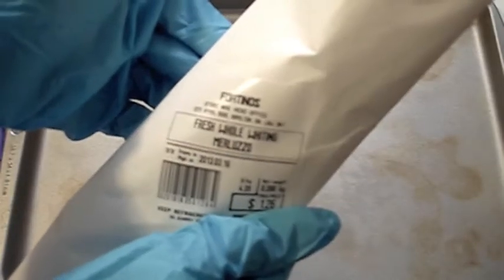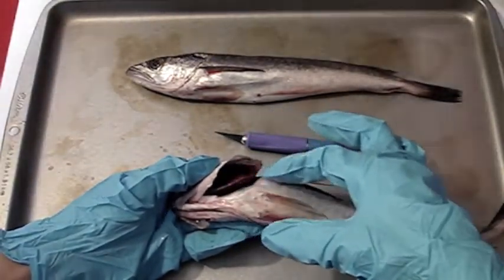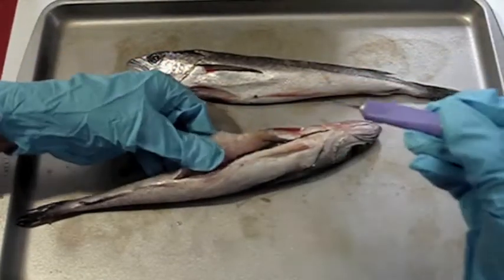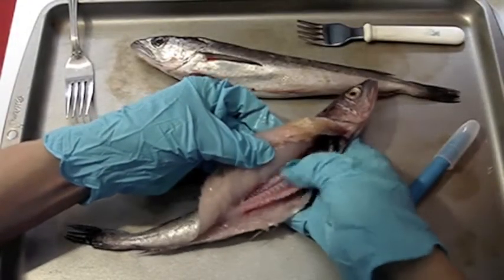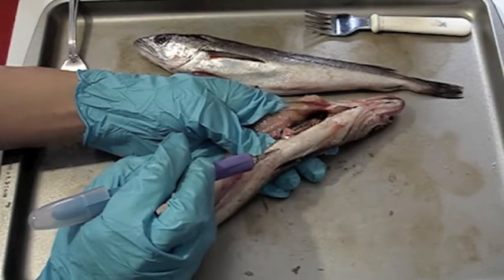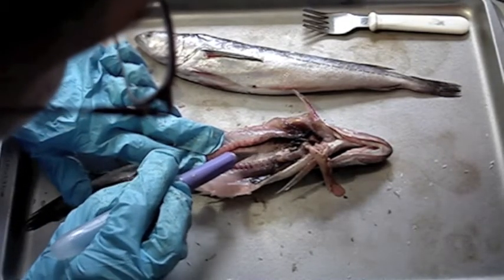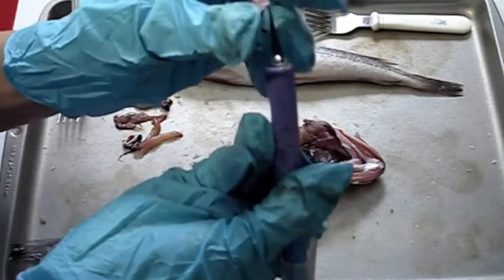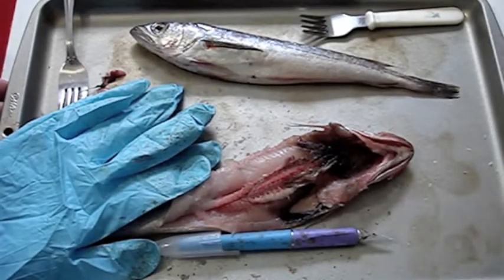Blood and Guts: Fish Dissection! AMAZEBALLS!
In which Ishta dons scrubs and gloves and gets The Kidlets in on a fish dissection! Too gory for the squeamish, but AMAZEBALLS for the scientifically minded and cool-with-guts among you. And I do mean AMAZE-BALLS.

Remember those "Thumbs Up"s and shares make a difference!